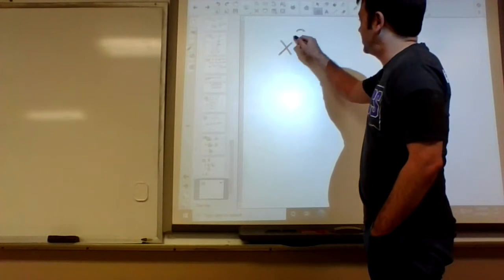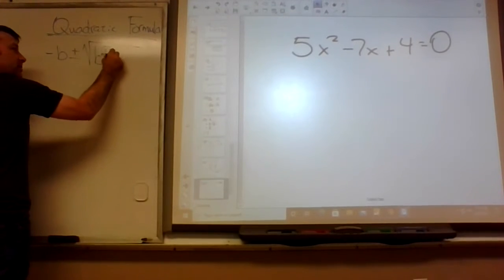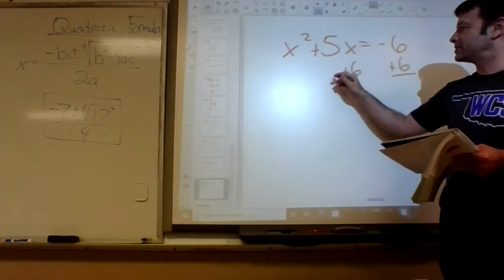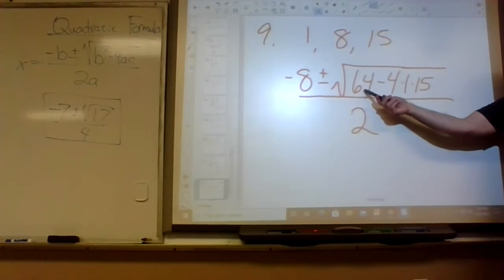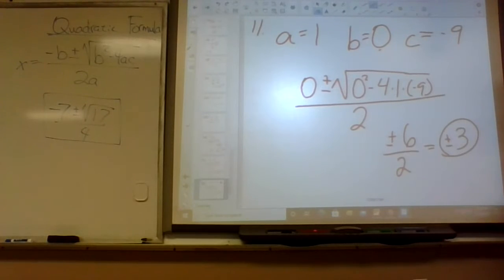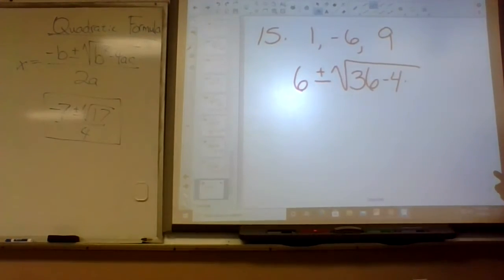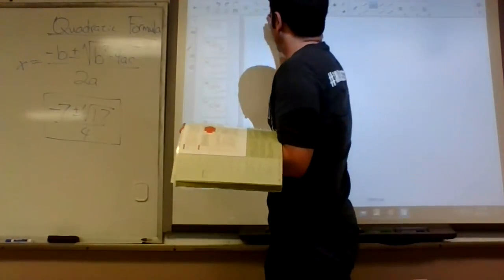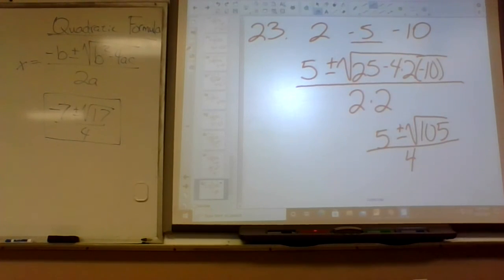The Quadratic Formula